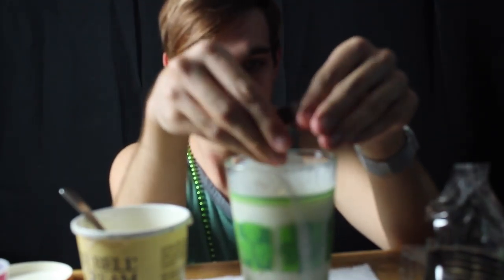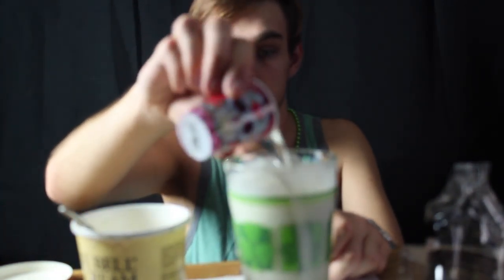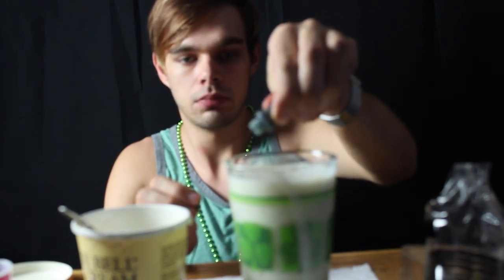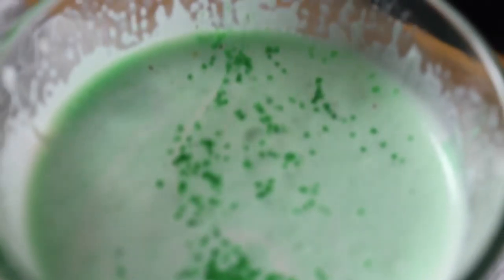Easy DIY Shamrock Shake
I made a super easy and delicious Shamrock Shake.